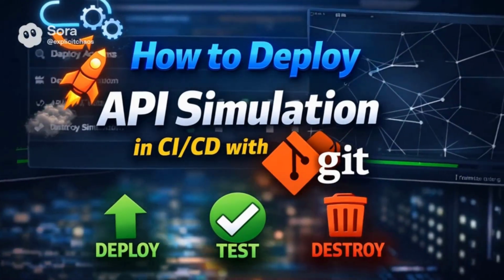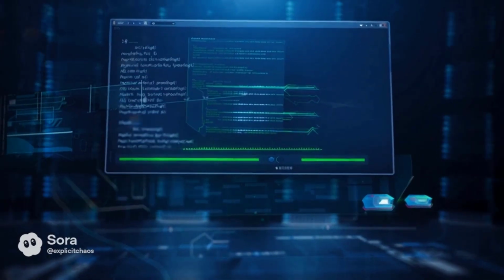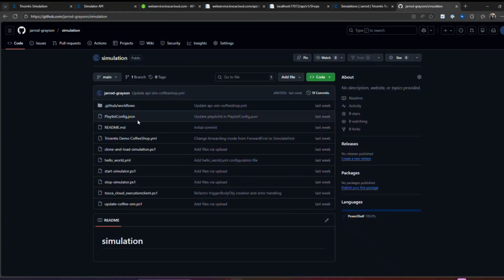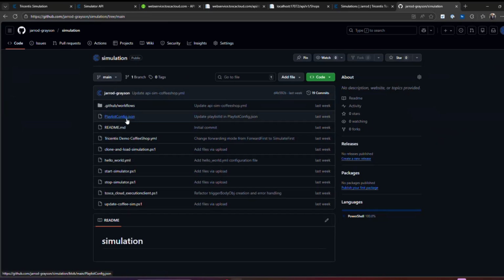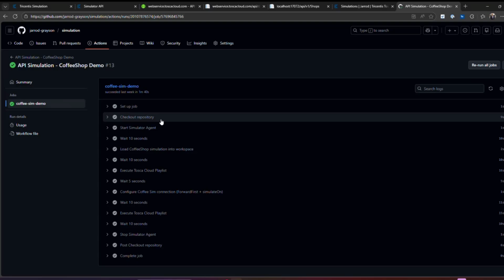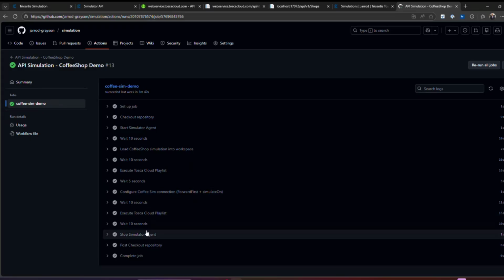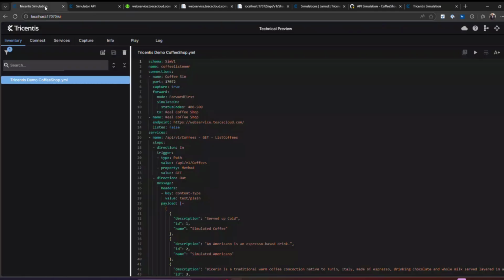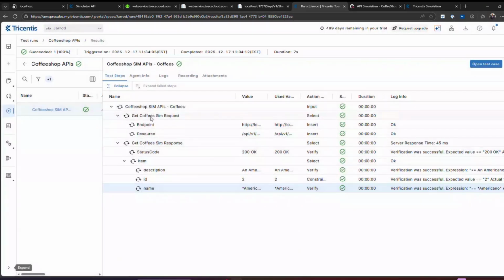How to deploy API simulation in CI/CD with GIT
Modern CI/CD pipelines break for one simple reason: dependencies aren’t always available.

In this video, we walk through how to deploy API simulation on demand as part of a CI/CD pipeline using Git. You’ll see how a simulation environment can be spun up ephemerally, used during automated API tests, and torn down automatically — all within a single pipeline run.

The demo shows:

- Running API simulation from the command line using a portable agent
- Managing simulation definitions as code, stored and versioned in Git
- Deploying simulation dynamically inside a CI pipeline
- Switching simulation behavior programmatically during execution
- Running API tests against simulated and real services
- Destroying the simulation environment at the end of the pipeline

This approach allows teams to:

- Stabilize CI pipelines when downstream services are unavailable
- Remove brittle environment dependencies
- Test real integration behavior without long-running test environments
- Treat API simulation as code, not infrastructure

Everything shown here is automated, repeatable, and designed for modern CI workflows.

Learn more about Tosca Cloud

Tosca Cloud provides enterprise-grade API testing and API simulation designed for modern development and CI/CD pipelines.